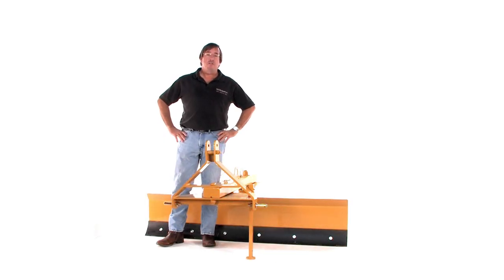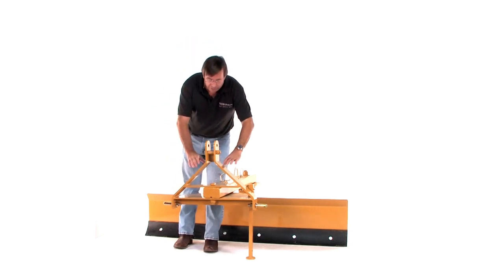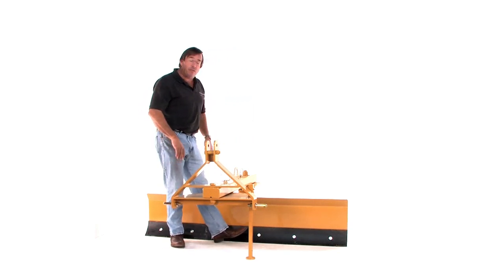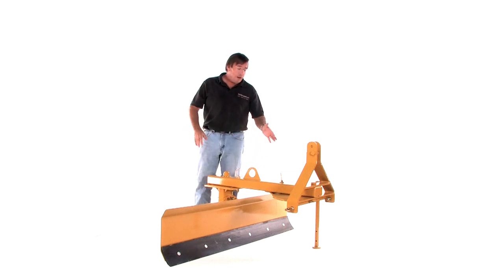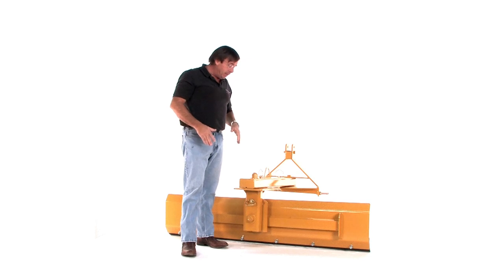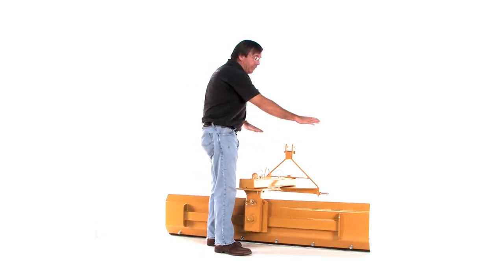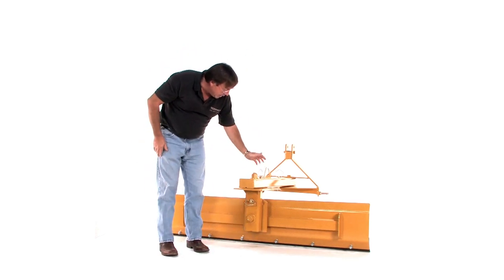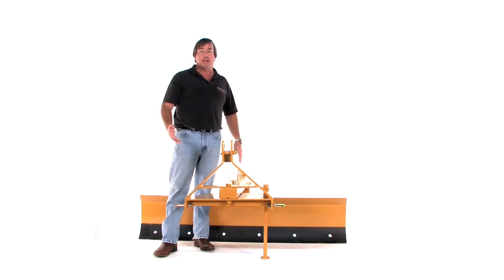Everything Attachments Deluxe Value Scrape Blade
We have revised the value scrape blade and added some premium features. Now fully quick attach compatible, and made to last, this is the best value on a scrape blade.